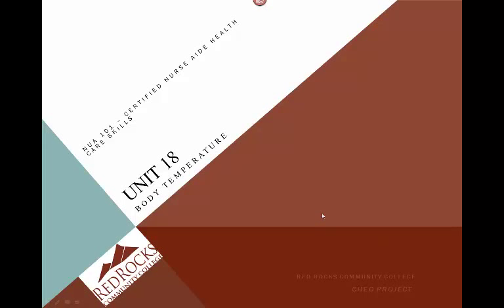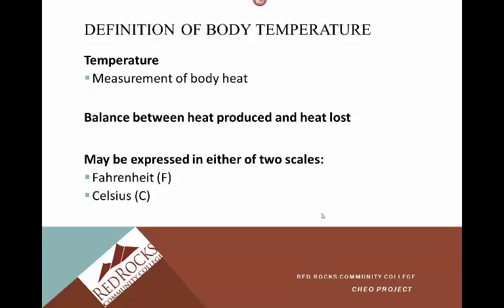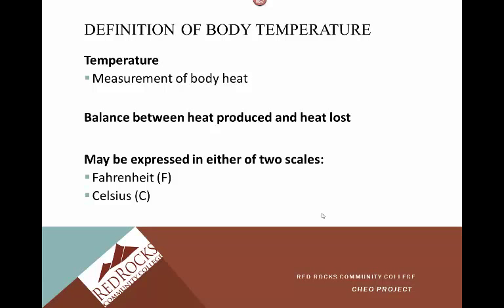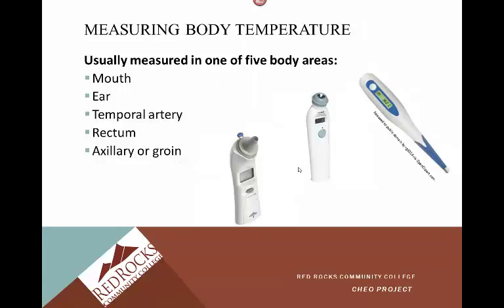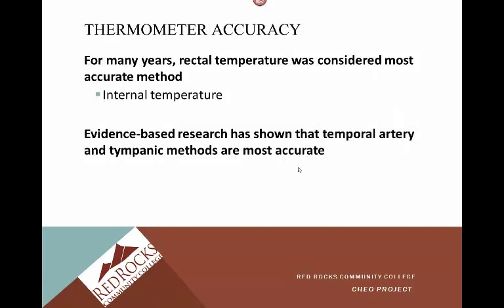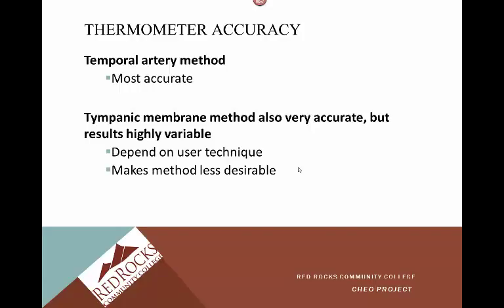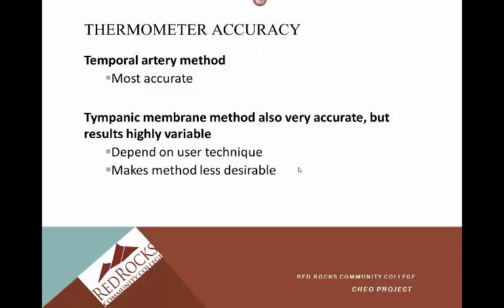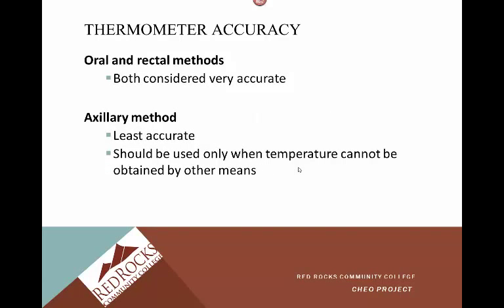Unit 18 NUA 101 RRCC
Body Temperature lecture for Red Rocks Community College Nurse Aide Health Care Skills course.